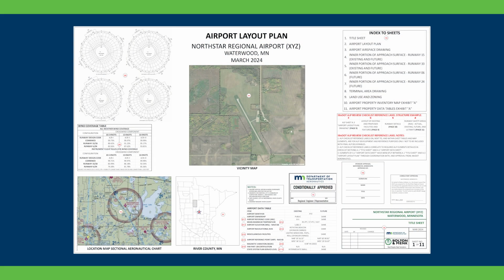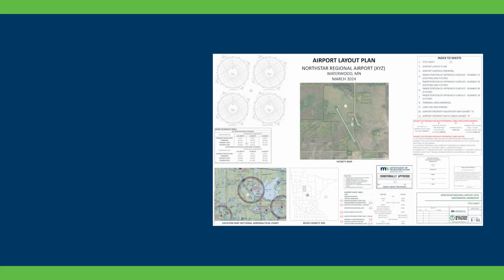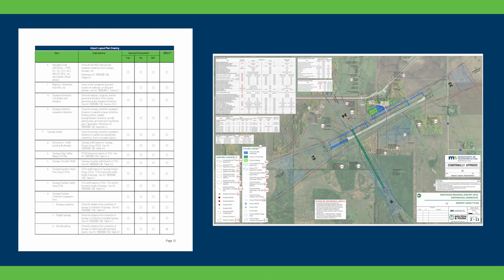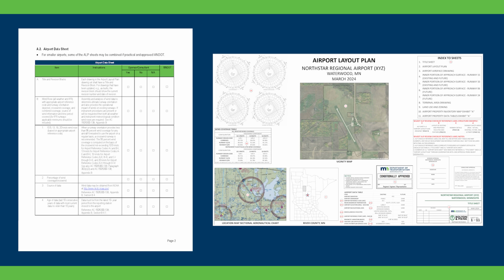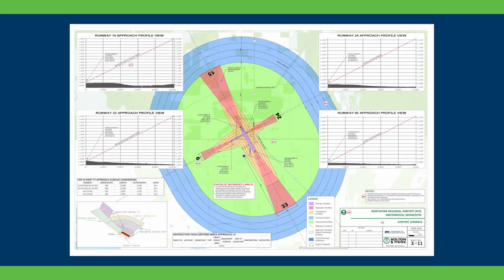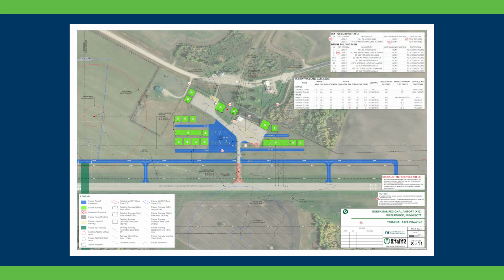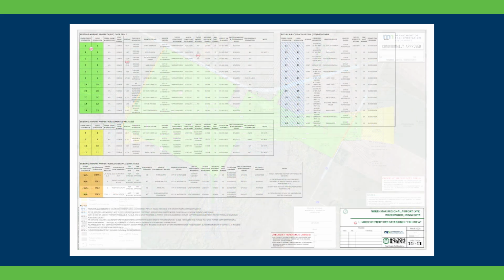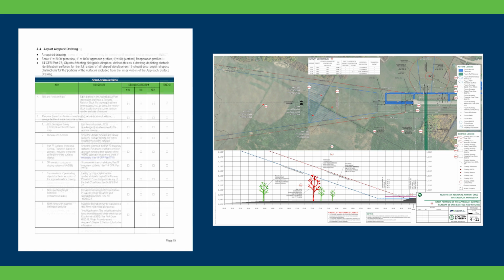Minnesota Airport Layout Plan Example